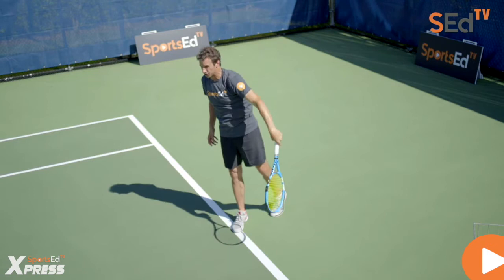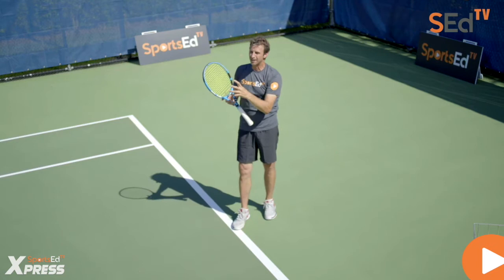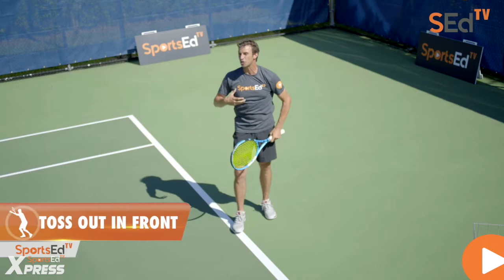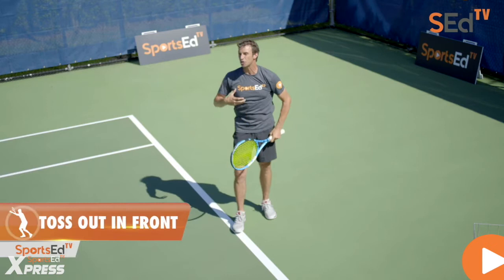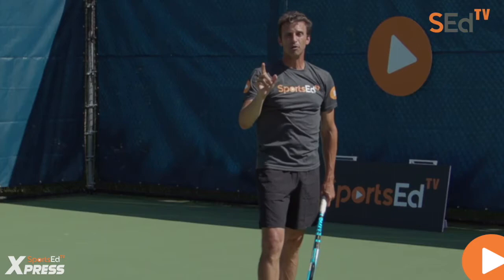LEARN how to hit the Slick Serve (SLICE + KICK)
SERVE | TIPS/ TECHNIQUE | ALL AGES | ALL LEVELS

Have you ever heard of the SLICK SERVE? The slick serve is a most for doubles players and server and volley players because it gives the server more time to close the net.

The slick serve is a combination of the slice serve and kick serve, it is very powerful and it is used frequently by the top pros.

This serve provides the margin over the net and high bounce of the kick serve while also creating the sliding action of the slice serve.

🎾In this video coach Salzenstein shows what is it and how to hit it:

1️⃣ Where to toss the ball
2️⃣ How to angle the racquet

📈 Practice your serve in a consistent way and follow this tip and let us know what you think. Tag @SportsEdTV and show us how you train to be featured in our stories!

📹See the full library of all our free tennis instruction videos

Follow SportsEdTV Tennis Training!